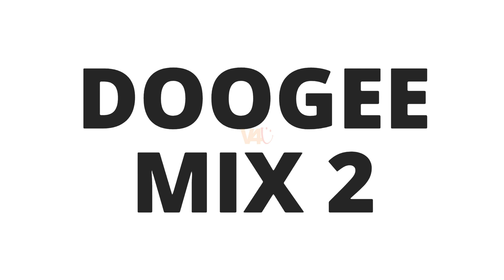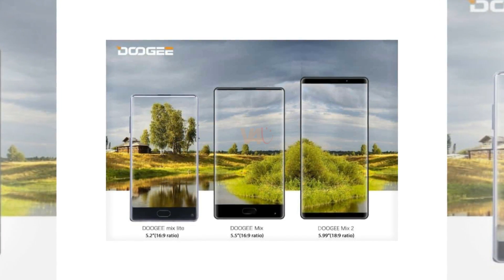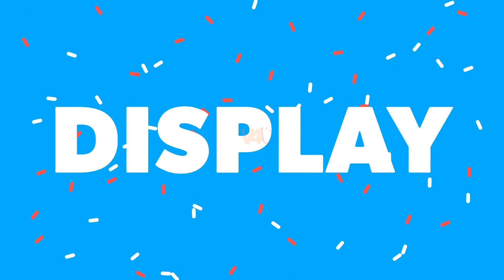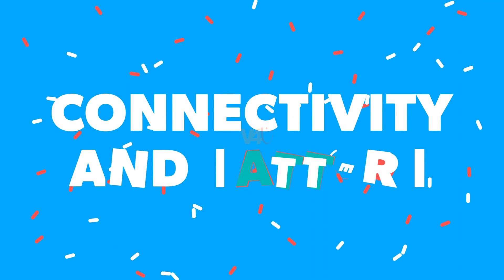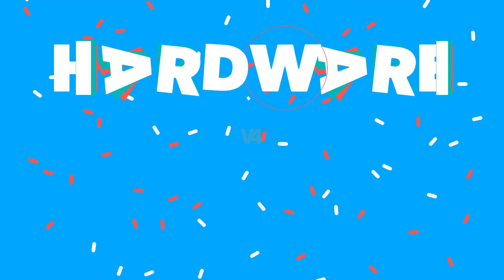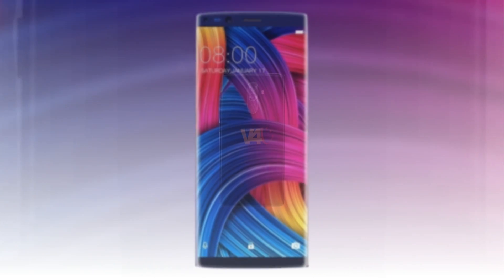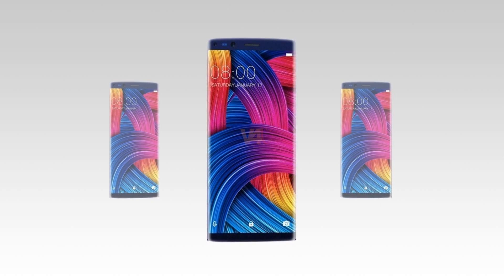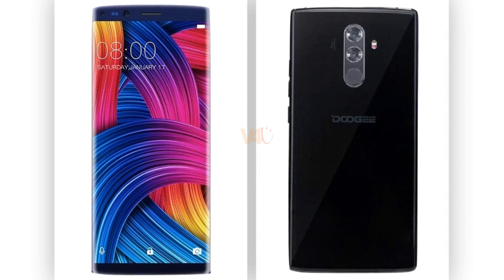DOOGEE MIX 2 Price, Release Date, Specs, Camera, Review, Specifications -Doogee Mix 2 Launch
DOOGEE MIX 2 Price, Release Date, Camera, Review, Specifications -Doogee Mix 2 Launch

DOOGEE goes on to explain that the reason the company has waited until the MIX 2 to include rounded corners (as they were not included with the DOOGEE MIX), is due to the company’s intention to make sure the corners were done right. As DOOGEE notes that adding rounded corners to a smartphone is a complicated procedure.

Built around a 5.99-inch AMOLED display with an FHD+ resolution (1080 x 2160) and 18:9 aspect ratio, the new model features a total of 4 cameras. On the front, there's a pair of two 8MP shooters with a 130-degree wide-angle lens for group selfies. They are also used for creating 3D mapping of your face, which is used by the face recognition function as a means of unlocking the phone. The two cameras on the rear are equipped with a 16MP and a 13MP, respectively. Doogee Mix 2 is based on a Helio P25 chipset combined with 6GB of RAM and 128GB of internal memory, which can be expanded with up to 256GB. There's a rear-mounted fingerprint sensor along with a 4060 mAh battery on board. Running on andriod 8.0 orieo OS.

Yet DOOGEE officially not mentioned any price and when it going to be available. But Doogee is set to be launch on 6th September, 2017. We do expect price would be around $300 in US and 20000 rupees in india.

Recomended For You: Mobile Phones

1. Swipe Elite 2 ~~4990/
2. Xolo Era 2 ~~4444/
4. Nokia 105 (Black) ~~1200/

4. Coolpad Cool 1 ~~9999
5. Moto E4 Plus ~~9999 Approx - Link Coming Soon
6. Nokia 3 - ~~9499 - Offline Market Phone

2. Redmi 4 ~~10999, 4GB/64GB
Redmi note 4 3GB/4GB ~~10999 / 12999 -

2. Lenovo Z2 Plus 64GB ~17499 - AZ
3. Moto G5 Plus ~14999

1. Oneplus 3T 64GB ~29999
2. OnePlus 3 64GB ~27999
3. Samsung C7 Pro ~25990

2. Samsung S8 / S8 Plus
3. Mi6 - Not Available in India
5. Apple iphone 7 45999

Recommended Earphones
Under 999
1. JBL T150A True Bass best price between 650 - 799.
2. 1More Piston FIt - 999

Under 2000
1. Oneplus Bullets V2 1199
2. Tagg T-07 Wireless BT Headsets Amazon.in 1599
3. CrossBeats Raga :Black 2399 Grey Green 2299

~ABOUT US:
Hi,
This is a Youtube channel where artists and creators of smartphone concepts, have the opportunity to show their concepts to the world, that many people see their works. Maybe we can help them find a new job right here! All rumors and leaks from the world of mobile technology are published here, sometimes thay are not even 100% correct, but ... With the open heart and mind, without condemnation, you are all welcome here. Understand all this as an entertainment...

Support my channel by using my referral link to buy any item on amazon from this link, don't worry it will not cost you more or less money than actual price..

For Amazon United States ~
For Amazon India ~
For Flipkart India ~